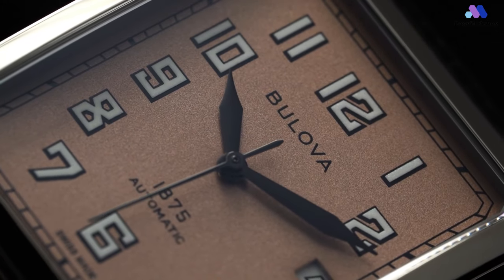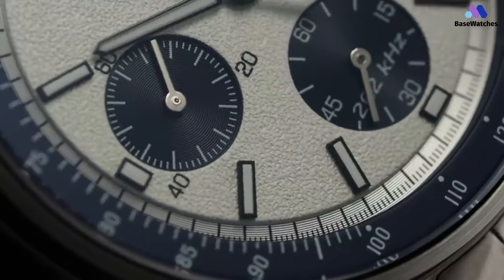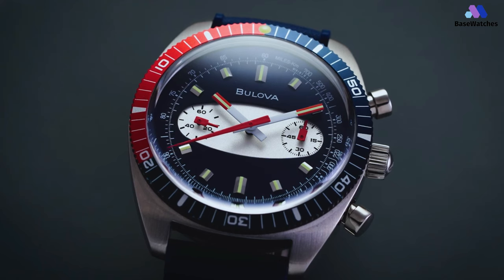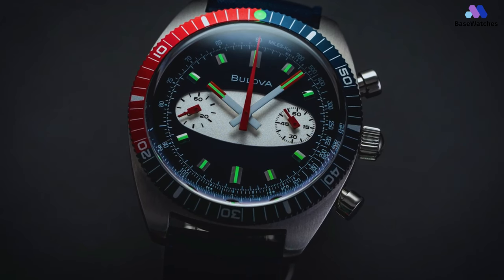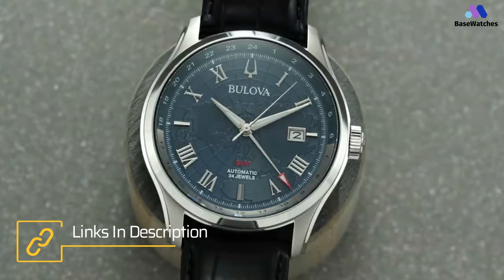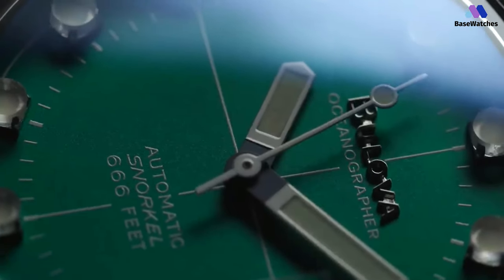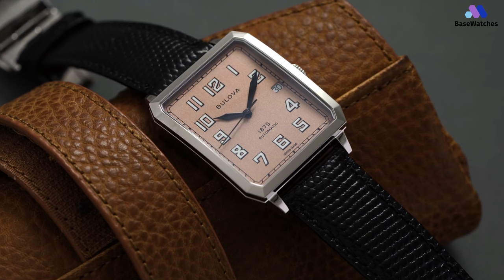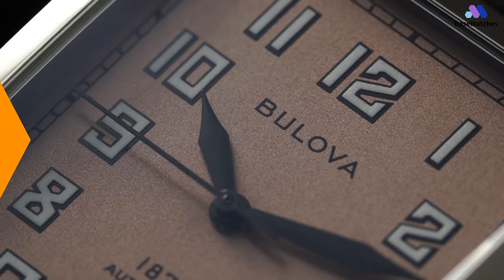Top 5 Best Bulova Watches For Men To Buy in 2024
⌚ 01. 00:39 Bulova Lunar Pilot 43mm
👾 Similar Products Aliexpress
⌚ 02.  02:18 Bulova Surfboard Chronograph A
👾 Similar Products Aliexpress
⌚ 03. 03:55 Bulova Wilton GMT
👾 Similar Products Aliexpress
⌚ 04. 05:38 Bulova Devil Diver
👾 Similar Products Aliexpress
⌚ 05. 07:06 Bulova Breton Blush